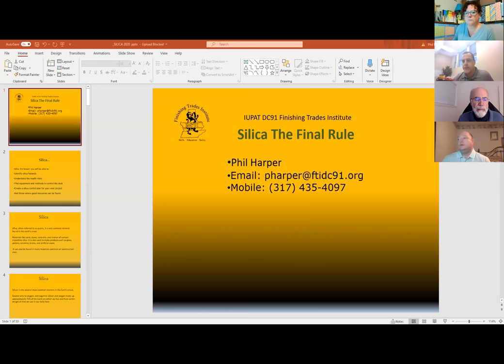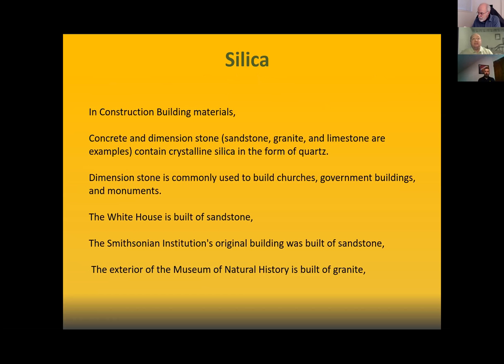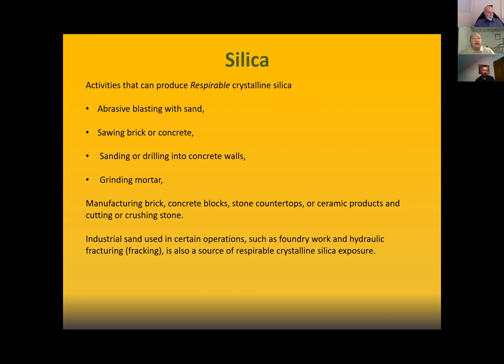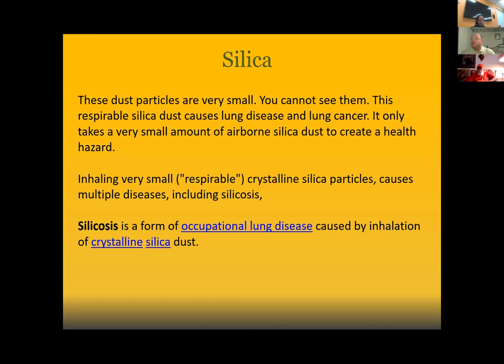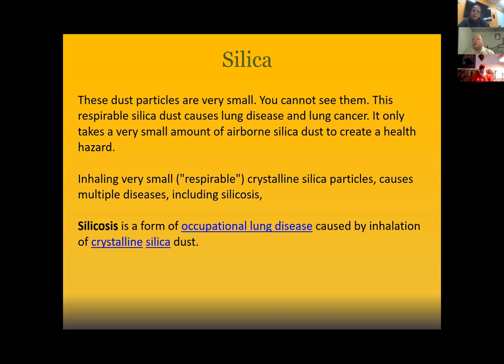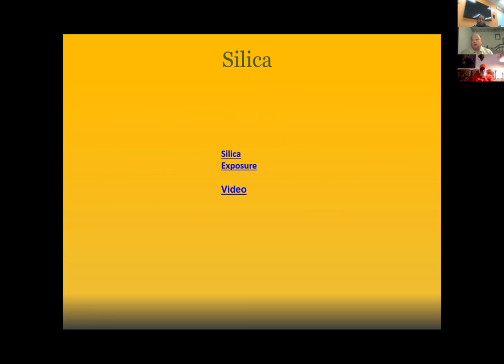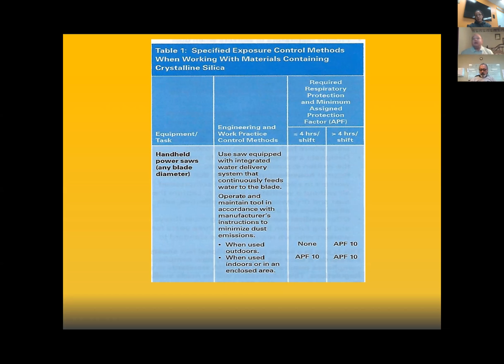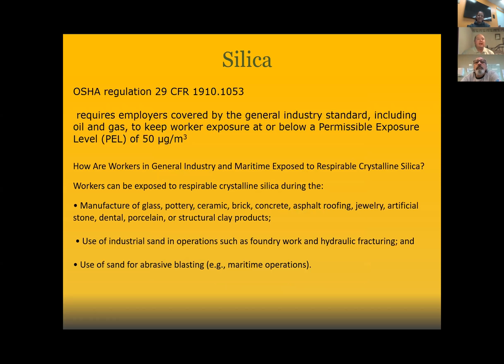FTI 1119C OSHA 502 09212020 Day 1